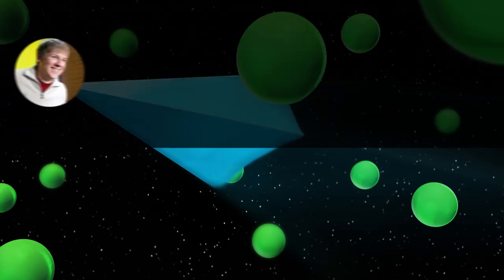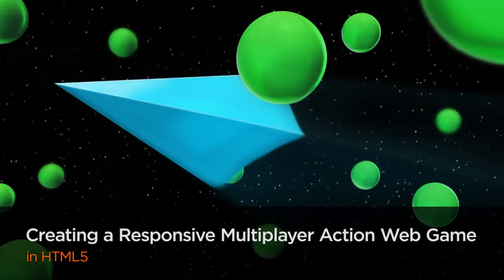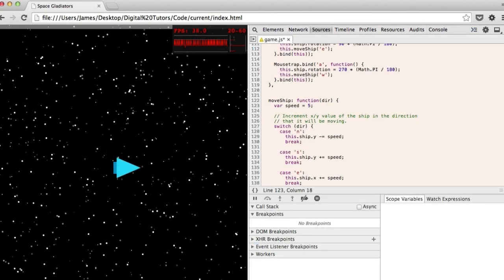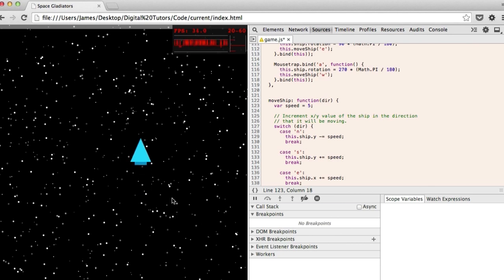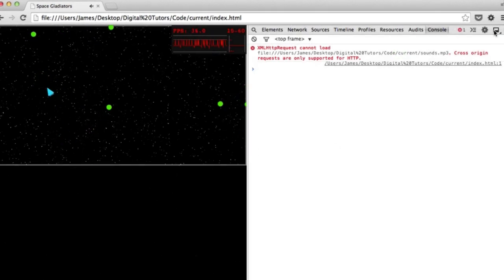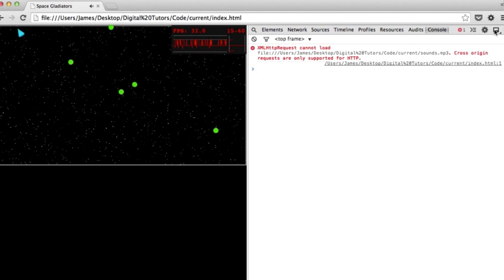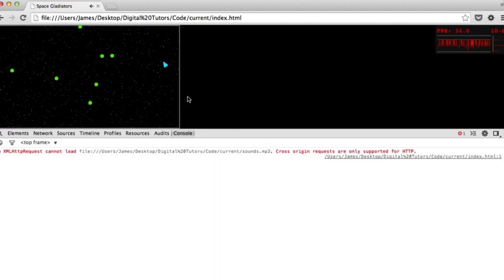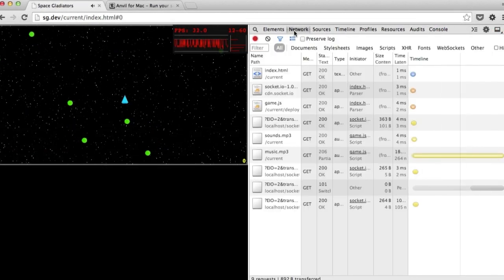HTML5 Tutorial Now Available: Creating a Responsive Multiplayer Action Web Game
In this tutorial we will learn advanced topics surrounding HTML5 game development. Throughout these lessons we will look at the steps required to build a multiplayer action game from scratch.

We'll start by setting up our game scene using the Pixi.js open source library. We'll continue by implementing physics, audio and other game elements that are often tricky in-browser. We'll take a look at getting the most out of our performance by using Google Chrome's Developer Tools. Finally, we'll use WebSockets and Node.js to add multiplayer elements to our game.

By the end of this tutorial, you'll have a solid understanding of advanced HTML5 game development topics and workflows, as well as a fully functioning game that will scale to fit any screen size.